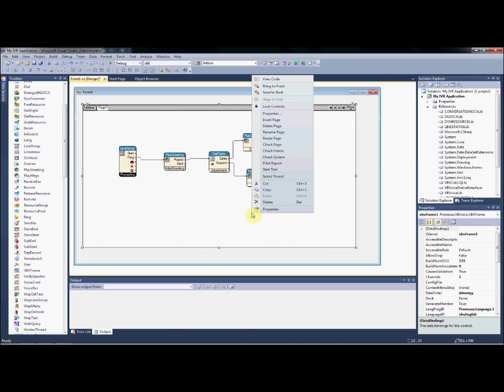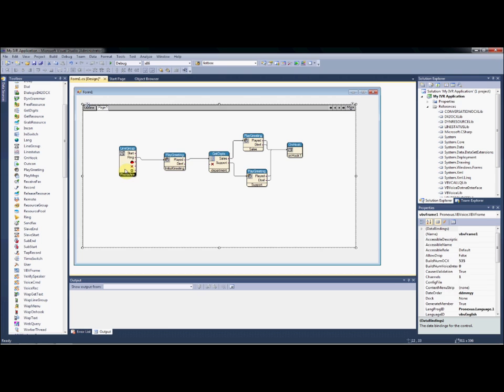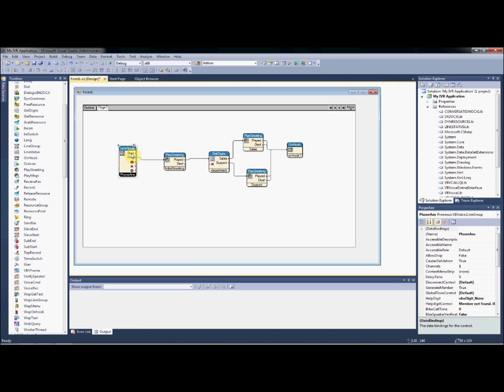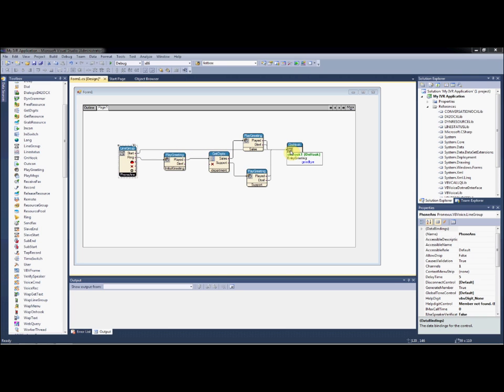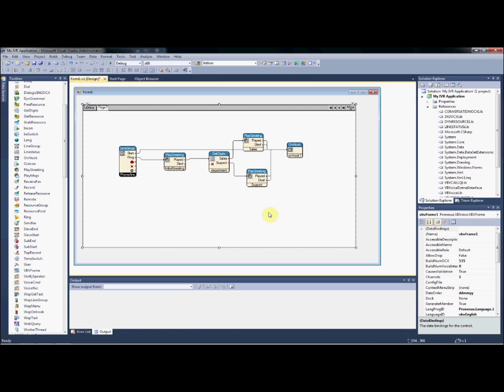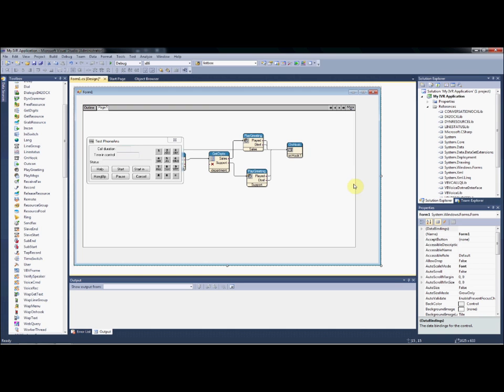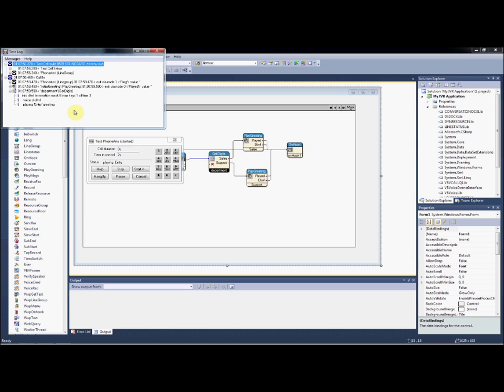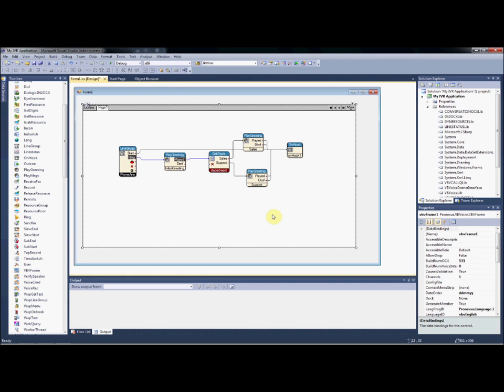IVR Example: Step 5 - Checking and Testing the IVR Application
Sean White, Pronexus Support Manager, takes you through the process on how to build a simple IVR application using free IVR software. Step 5 demonstrates how to check and test your simple IVR application using the simulator mode.
VBVoice allows you to build your own IVR using Pronexus VBVoice™ software, a drag and drop rapid application development IVR toolkit that integrates with Microsoft® Visual Studio®.